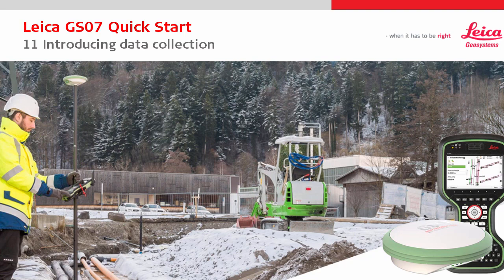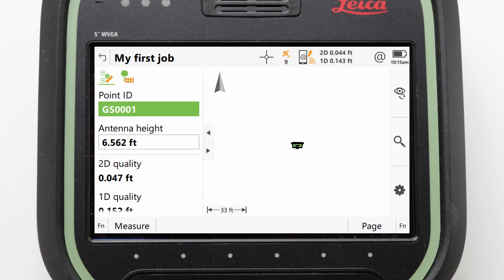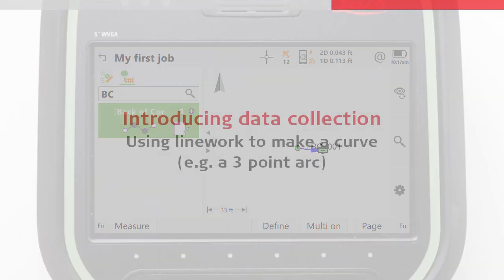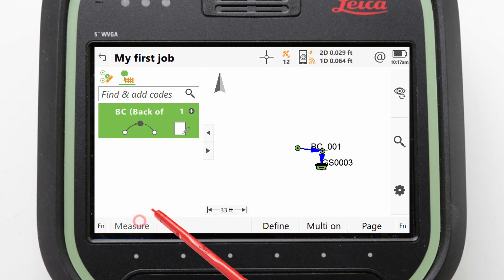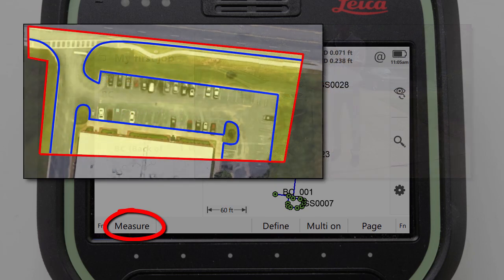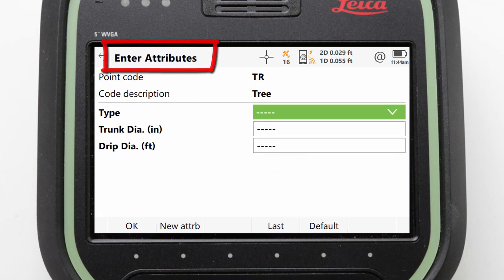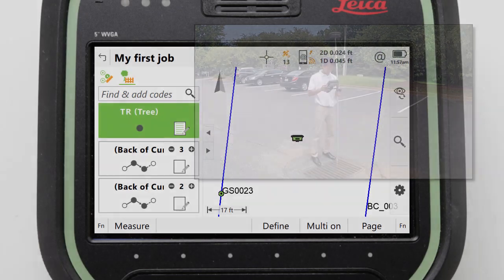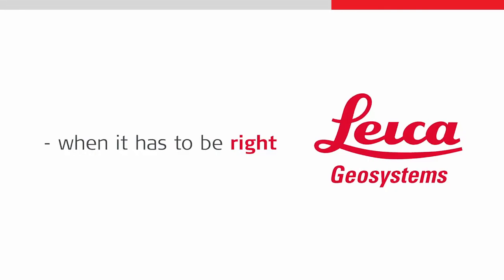Leica GS07 – 11: Introducing data collection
The GS07 is Leica Geosystems’ new mid-range GNSS smart antenna. This video focuses on the Measure app and measuring a single line, using linework to make a curve (e.g. a 3 point arc), measuring a second line (using the same code), measuring a point (and adding attributes) and adding a new code on-the-fly.